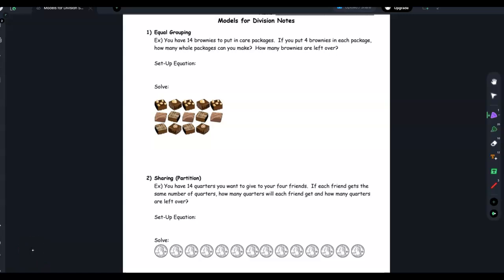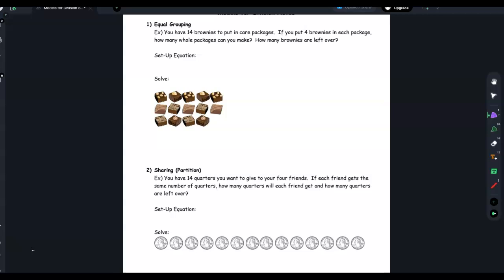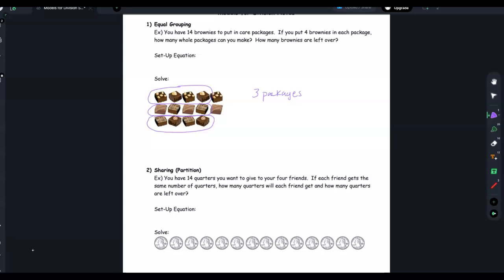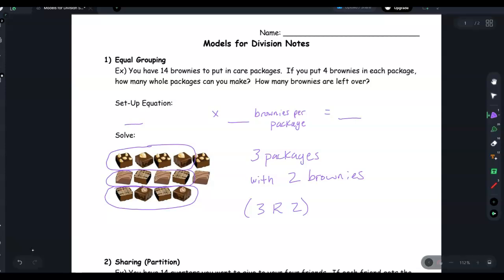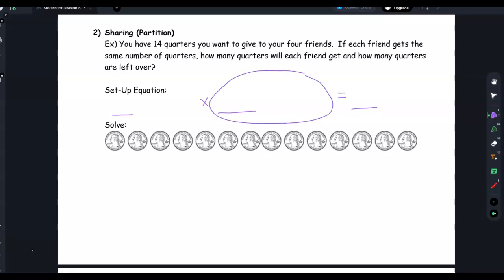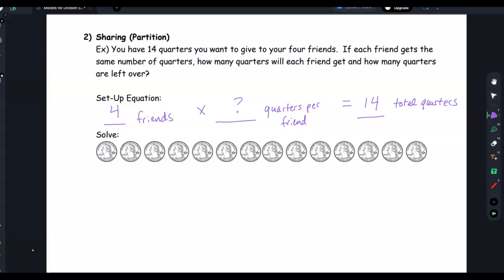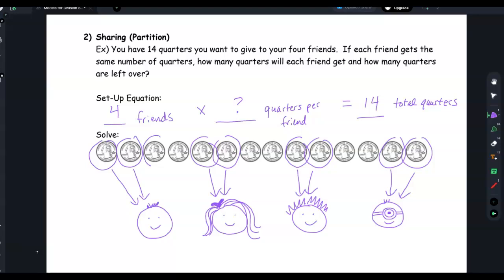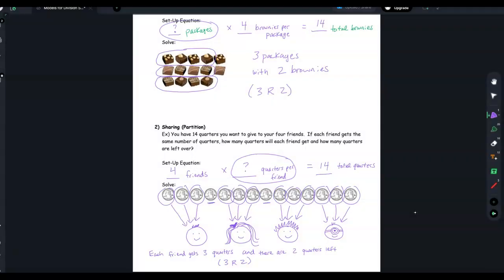Models for Division - Equal Grouping and Sharing